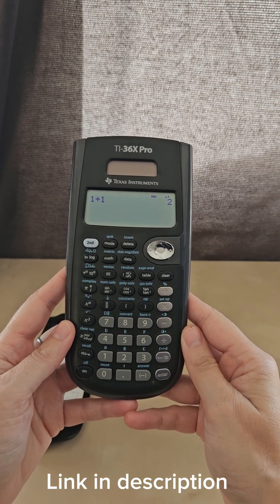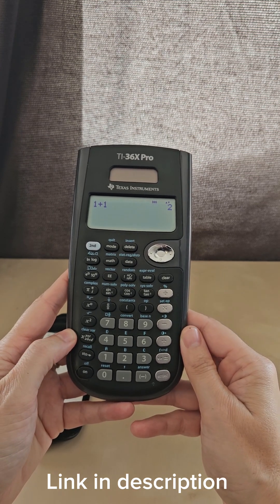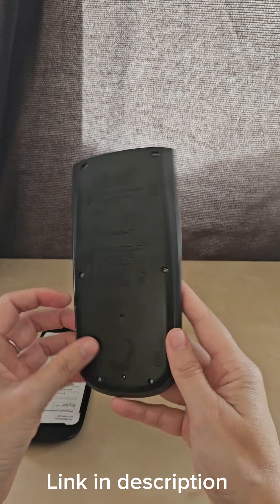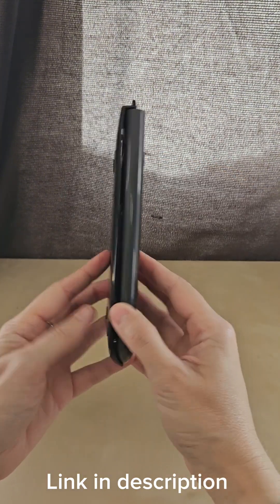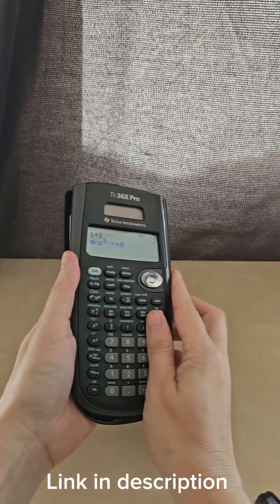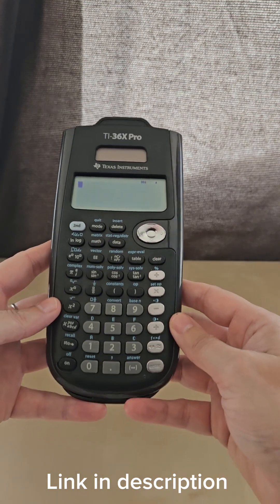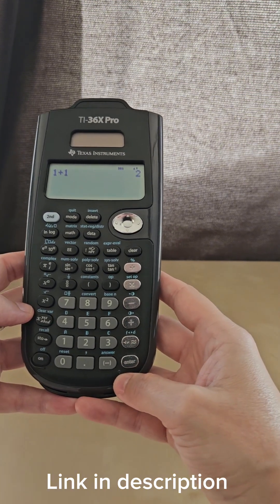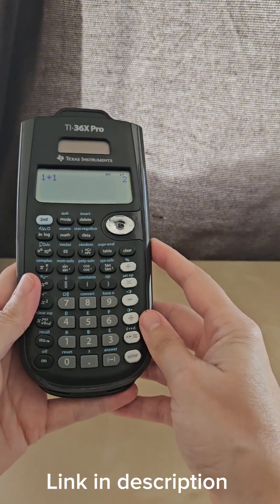Texas Instruments TI-36X Pro Engineering/Scientific Calculator